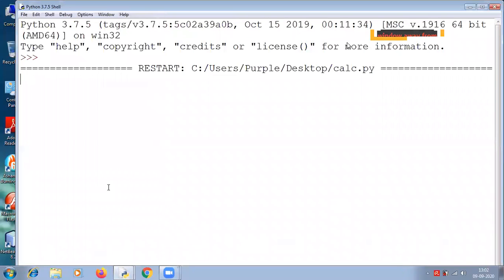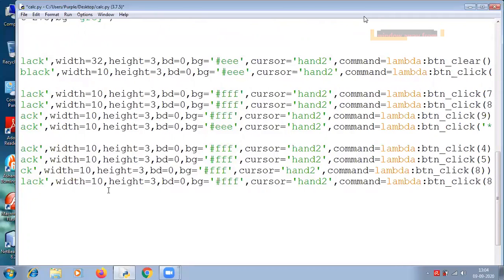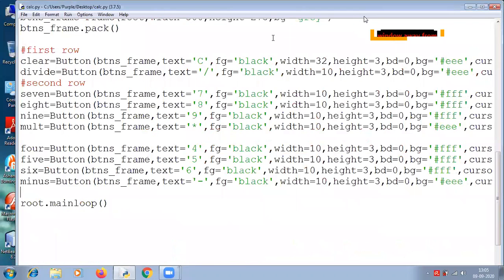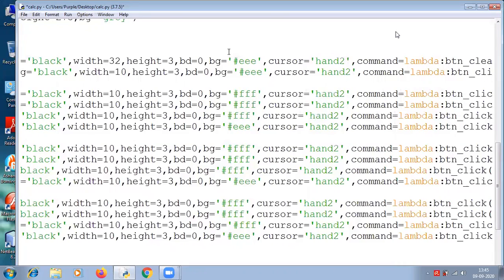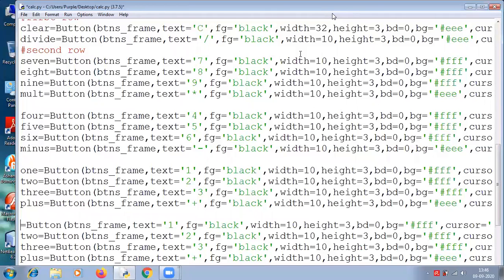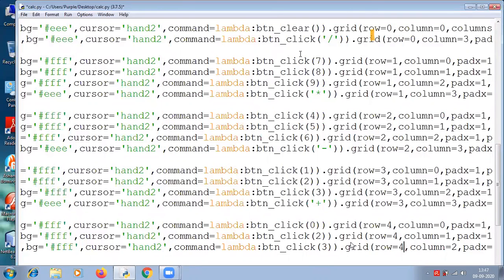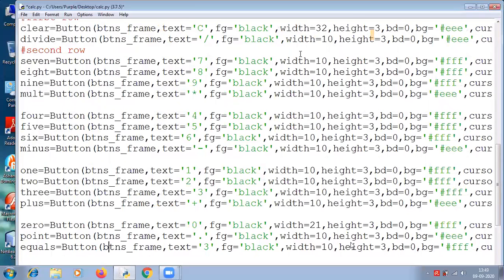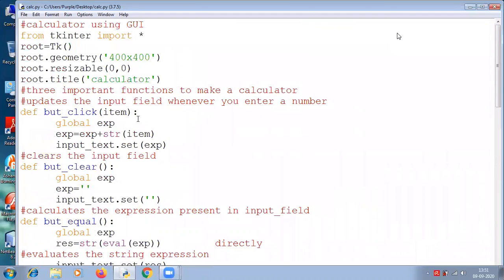Calculator App using Python Tkinter - part 2 | GUI Programming with Python Training Course | Uplatz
| This video by Uplatz demonstrates a step-by-step process of how to create a Calculator App using Python Tkinter. It is part-2 of the four part series.

Welcome back to our Tkinter tutorial series! In part 2, we will continue building our GUI calculator by adding more functionality and refining our layout. This video focuses on constructing the third and fourth rows of our calculator, which will include numbers 4, 5, 6, and the subtraction operation, as well as numbers 1, 2, 3, and the addition operation. You'll learn how to position these buttons correctly using Tkinter's grid system, ensuring that each button has its own command for handling user inputs. We’ll walk you through setting up the button properties, including text, background color, and alignment, making sure each component integrates smoothly with the existing layout.

In this segment, we’ll also address the creation of the fifth row, which includes the zero, decimal point, and equals buttons. You'll see how to adjust button sizes and column spans to fit the layout perfectly. By the end of this video, you'll have a fully functional calculator layout, ready for further enhancements. Don’t miss out on this essential part of building a complete calculator app using Python Tkinter.

Creating a calculator app using Python Tkinter is an excellent introduction to graphical user interface (GUI) programming. Tkinter, being Python’s standard GUI library, offers a straightforward way to build interactive desktop applications. In developing a calculator app, you learn to harness Tkinter’s widget toolkit—such as buttons, labels, and entry fields—to create a functional and user-friendly interface. This project not only reinforces fundamental programming concepts like event handling and layout management but also demonstrates how to integrate backend logic with a GUI.